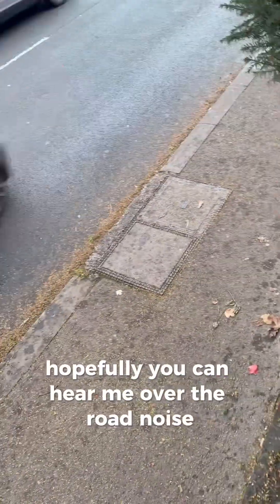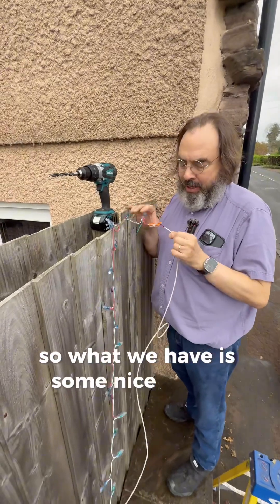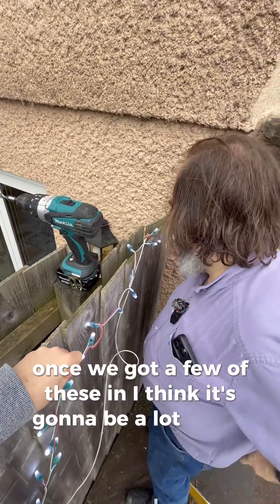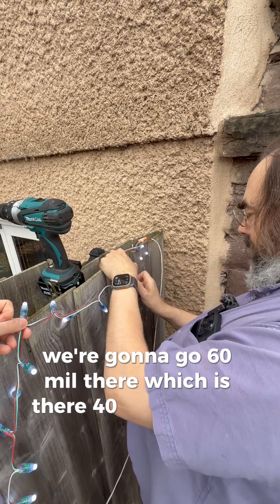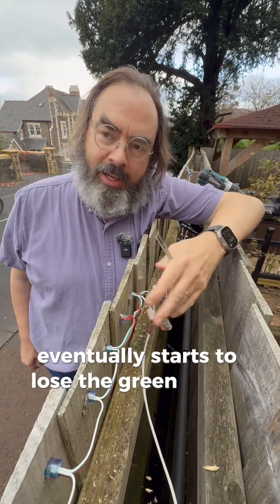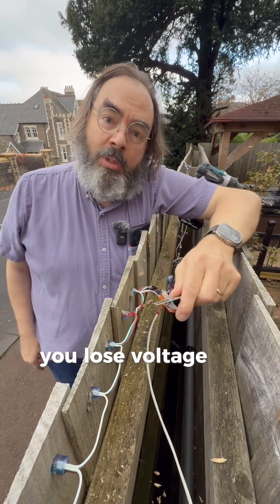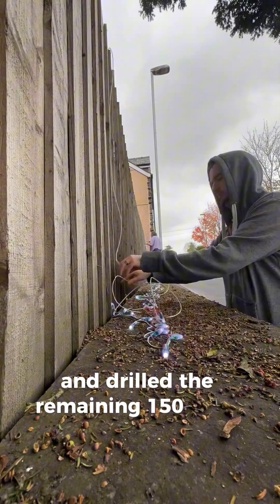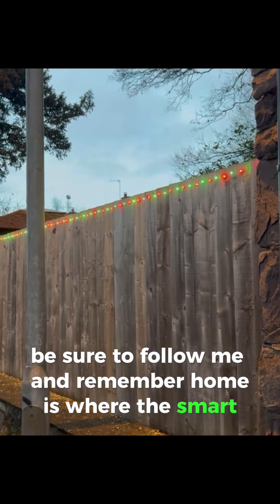The EASIEST smart outdoor lighting you can do Yourself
My Dad and I now tackled installing some festive along his garden fence. And the hardest part was drilling 200 holes.

We used a 20A 5V power supply and 200 WS2812 fairy lights all wired up to our own WiFi LED controller.